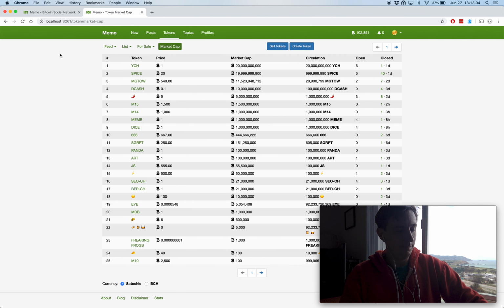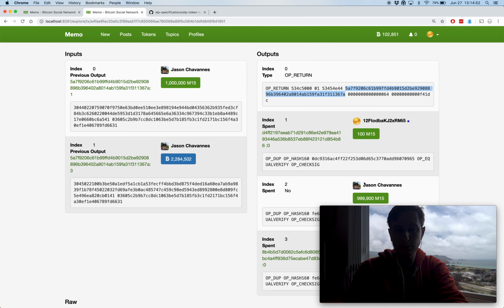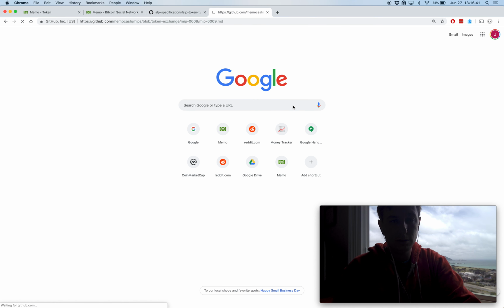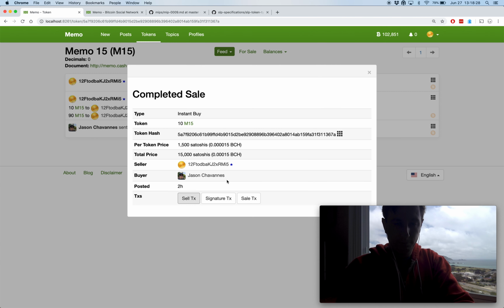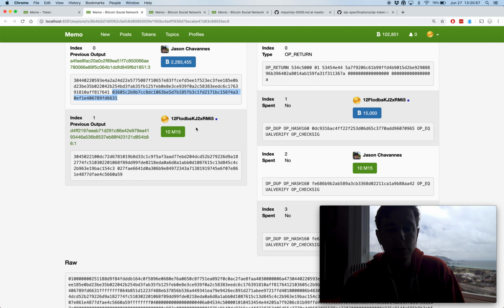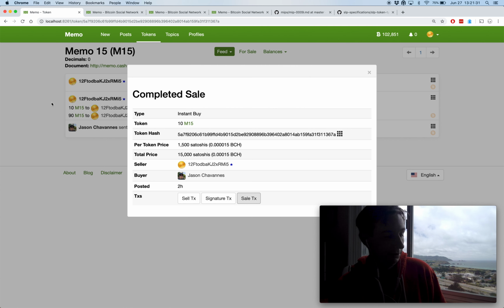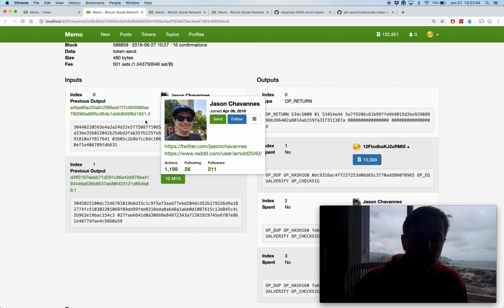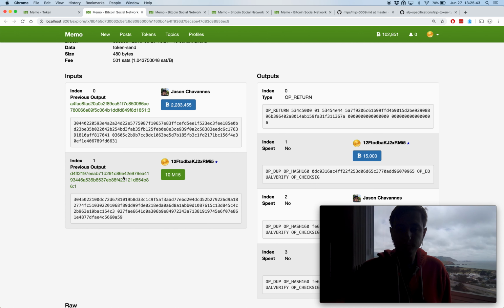Memo Tokens - Part 2: Deep Dive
Deep dive into the technical details of how tokens and exchanges work on Memo.